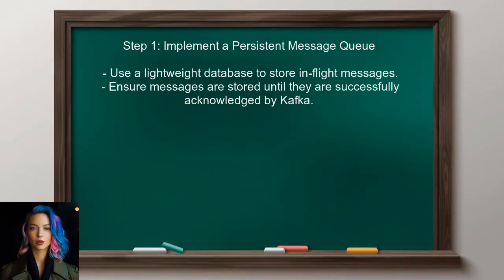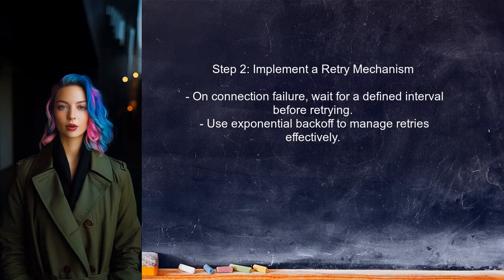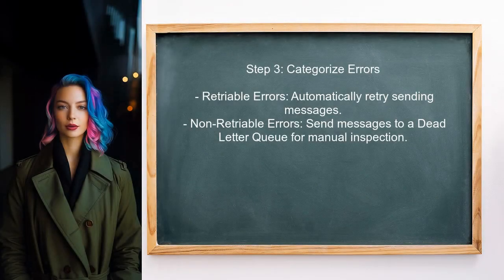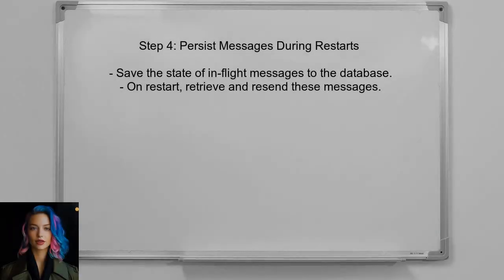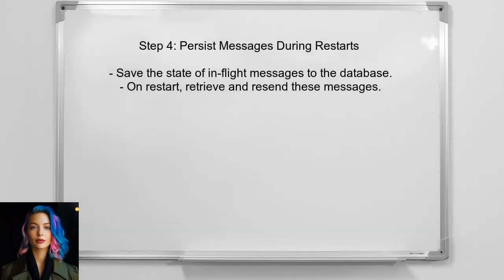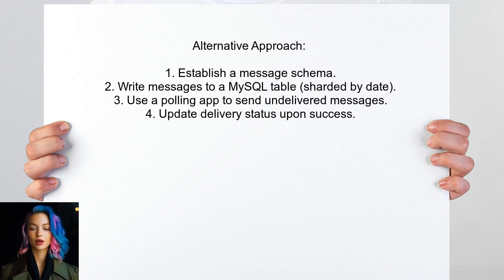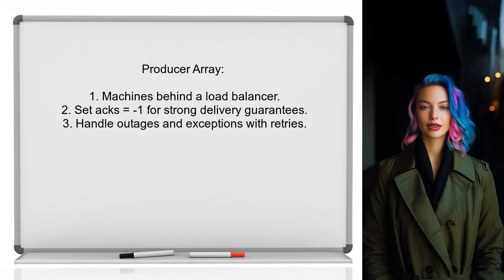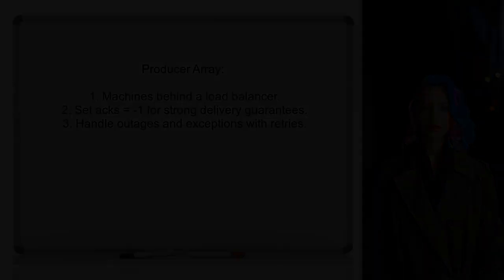Reliable Fire-and-Forget Kafka Producer: Best Implementation Strategies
In this video, we delve into the world of Kafka producers, focusing on the concept of "fire-and-forget" messaging. We'll explore the best implementation strategies to ensure your Kafka producers are not only reliable but also efficient. Whether you're new to Kafka or looking to optimize your existing setup, this guide will provide valuable insights to enhance your messaging architecture. Join us as we uncover the key techniques to achieve seamless data transmission with minimal overhead.

Today's Topic: Reliable Fire-and-Forget Kafka Producer: Best Implementation Strategies

Related to: reliablekafkaproducer, fire-and-forgetkafka,